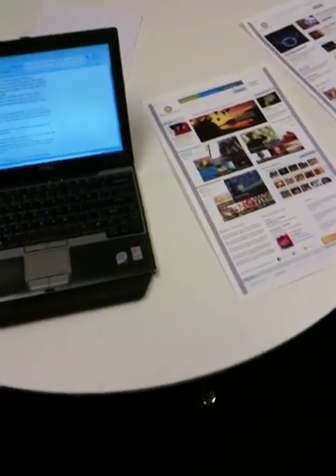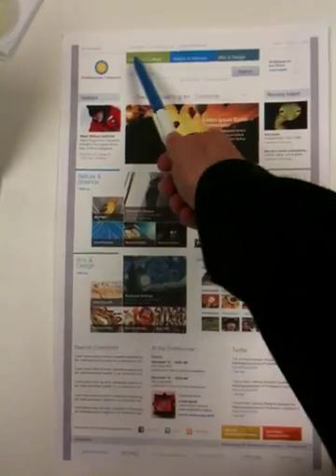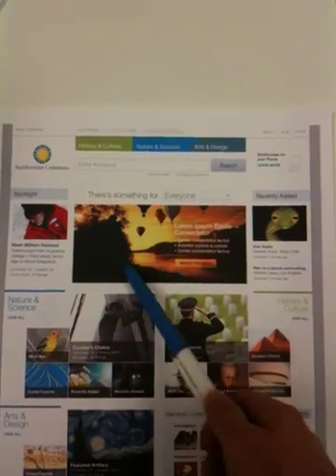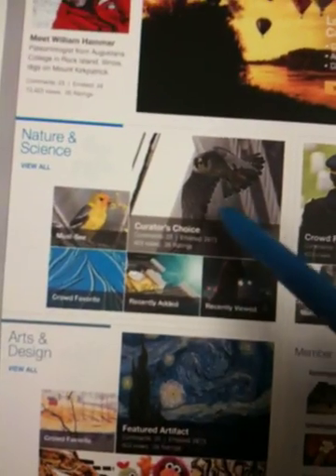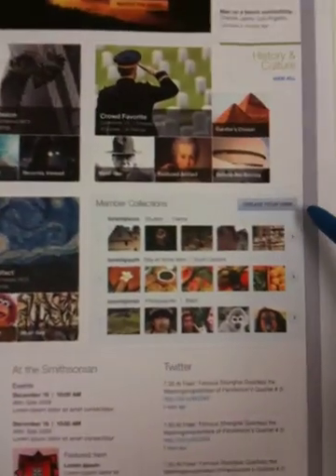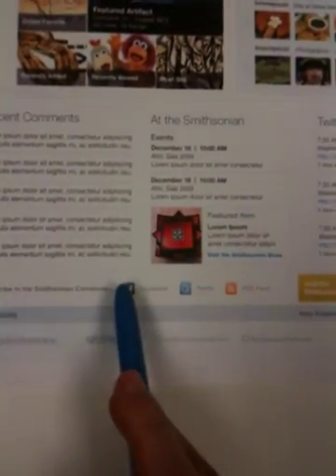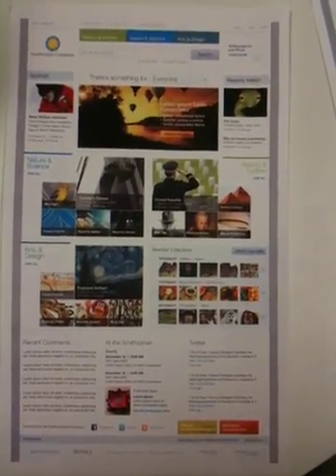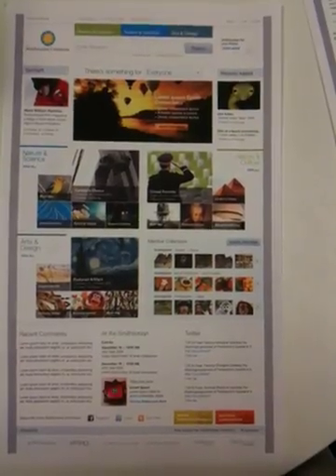Tour of the Smithsonian Commons Prototype Home Page (early version .0001).MOV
Just a look at a *very* early draft of the Smithsonian Commons home page, as developed for the Smithsonian Commons prototype project, 12/17/2009. The video shows how we're starting to understand the pieces that make up a commons, and why the Smithsonian Commons would be different than other kinds of museum/research center sites.

This view/narration/commentary is a little heavy on the SI Expertise side of the story - - you'll see more of the community/user centric side of things when we look at pages further down in the site. You'll also start to see us layering in the background story about how this "commons" approach advances the Smithsonian's mission to "increase an diffuse knowledge" in the digital age...

General info on this prototype project is on our public-facing wiki

(If you're on Twitter, follow the Smithsonian 2.0 hashtag si20. I tweet at @mpedson)